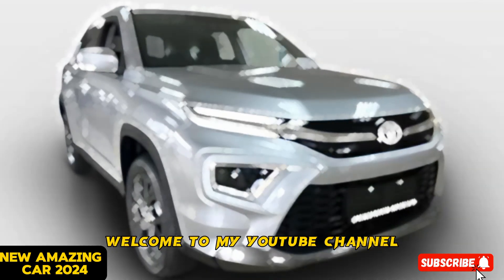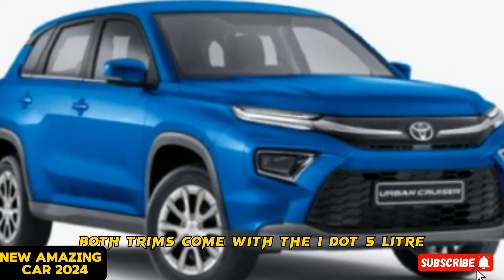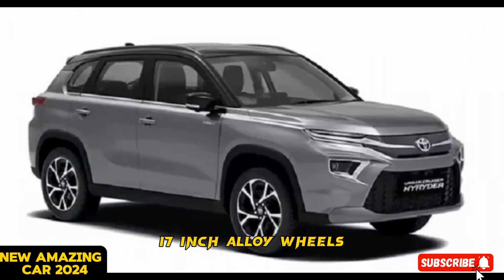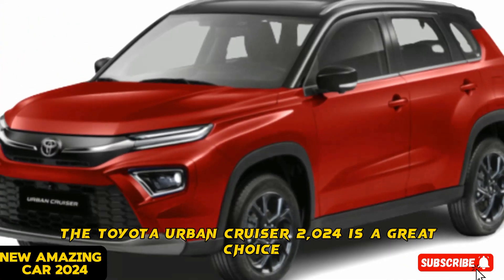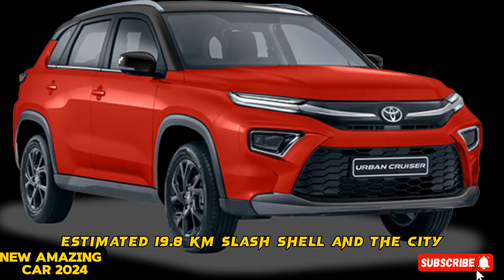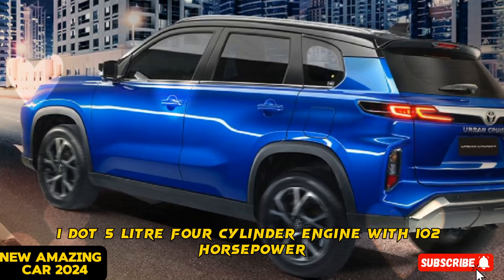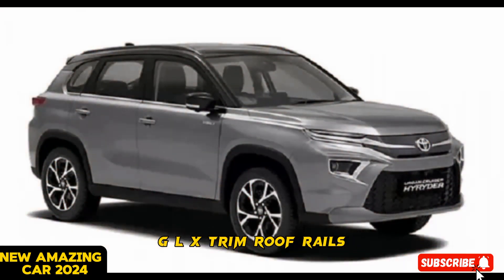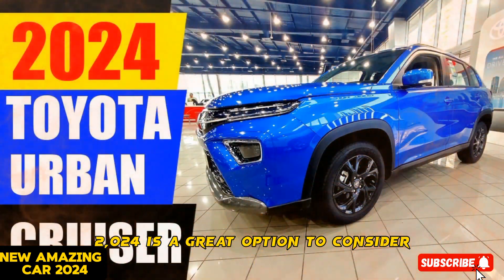2024 Toyota Urban Cruiser/Toyota Urban Cruiser 2024/ Urban Cruiser Hyryder/new Amazing Car 2024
2024 Toyota Urban Cruiser/Toyota Urban Cruiser 2024/ Urban Cruiser Hyryder/new Amazing Car 2024

2024 toyota urban cruiser high rider,
2024 toyota urban cruiser,